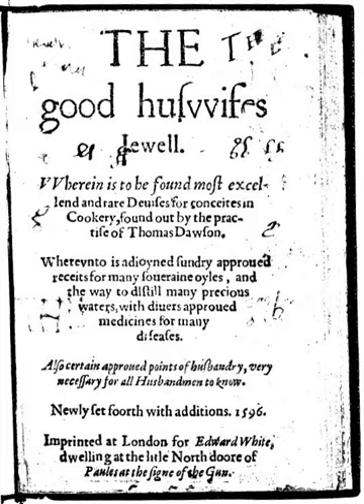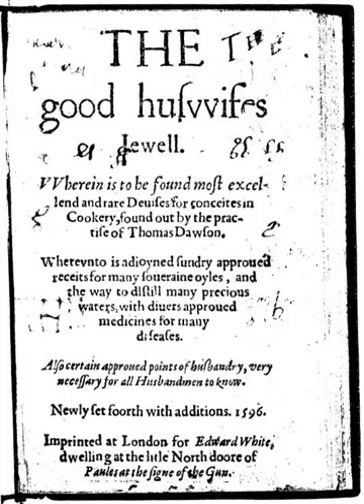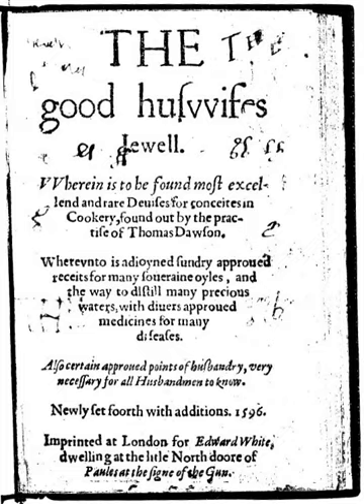Thomas Dawson (cook) | Wikipedia audio article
This is an audio version of the Wikipedia Article:
Thomas Dawson (cook)

SUMMARY
Thomas Dawson (active 1585–1620) was an English author of cookery and housekeeping books.